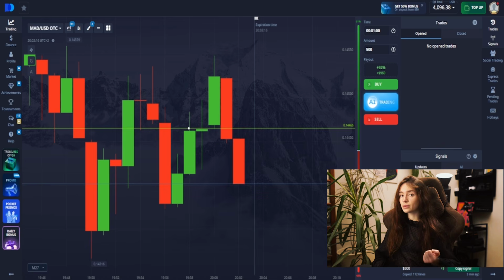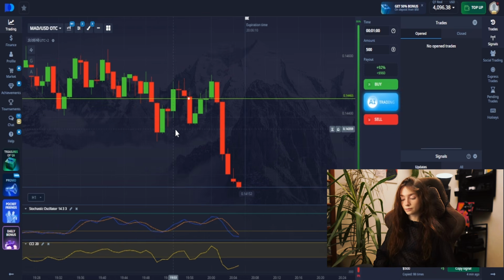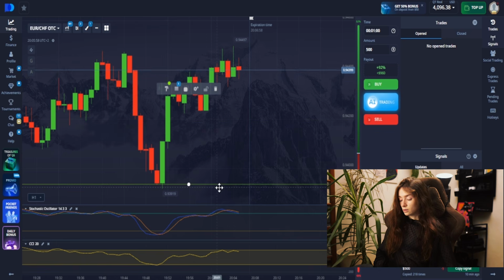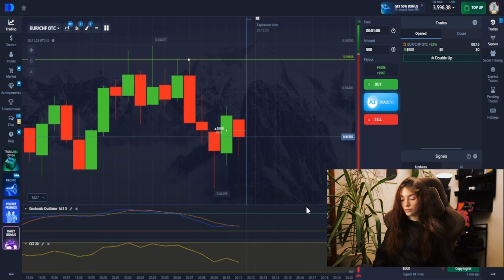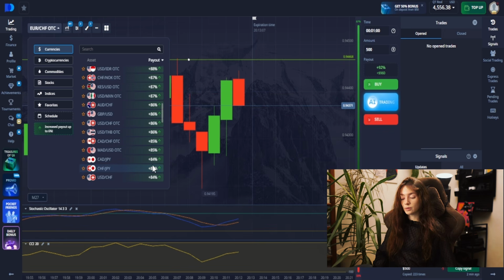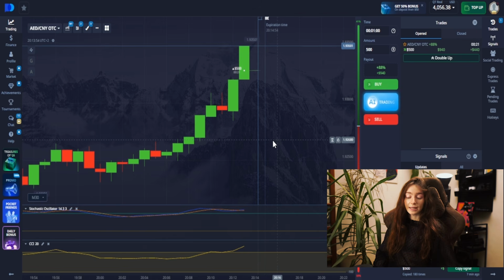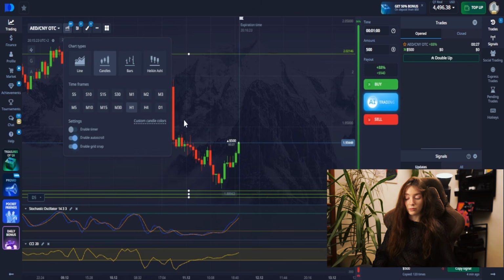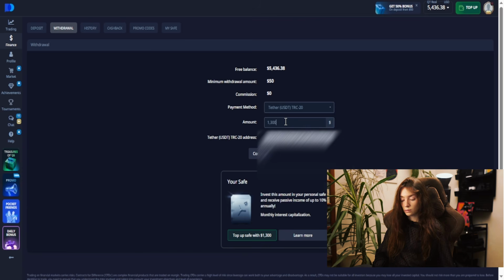Pocket Option l ALWAYS VICTORY STRATEGY l Binary Options Guide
Hi, I'm Elin. In this video, I break down a powerful combination of Stochastic Oscillator + CCI + Technical Analysis. You'll learn how to configure these momentum-based indicators, interpret their signals, and apply them on real charts to identify high-probability entries with precision.

The first part covers the theory and logic behind the strategy. Then we move to practice: screen interaction, finding entry points, and executing real trades step by step.

🎬 Video Structure:

00:00 – 00:17 — Introduction
00:17 – 00:32 — Telegram channel announcement
00:32 – 05:12 — Starting screen interaction: chart setup and indicator configuration
05:12 – 06:12 — First trade: Entry, management, and result
06:12 – 07:44 — Market observation and strategy adjustment
07:44 – 08:44 — Second trade: Applying the strategy in real time
08:44 – 09:14 — Quick market review
09:14 – 10:14 — Third trade: Entry and outcome
10:14 – 11:02 — Post-trade analysis and key observations
11:02 – End — Withdrawal process (wallet and email blurred at 11:27 for privacy)

📌 This video is for you if:

You want to learn how to effectively combine Stochastic and CCI for momentum trading;

You're looking for a working strategy for binary options or forex;

You're willing to learn from both successes and mistakes;

You want to understand how to manage risk and execute withdrawals properly.

Real trades, honest breakdowns, and no hype — just trading.